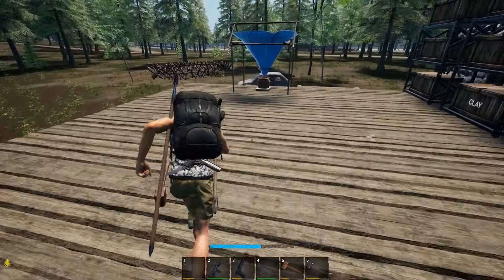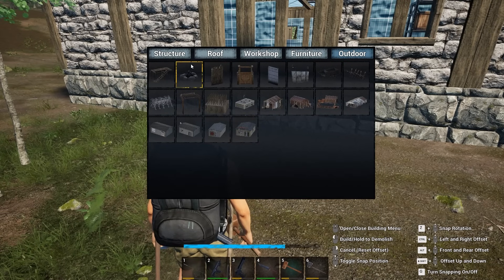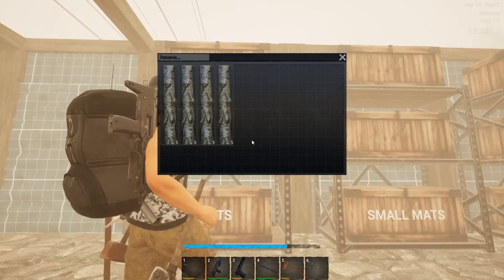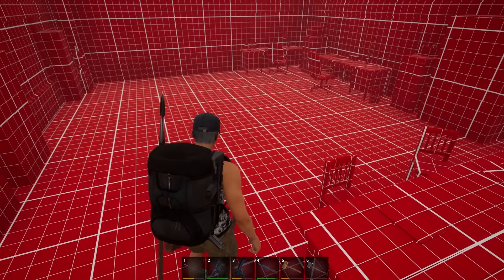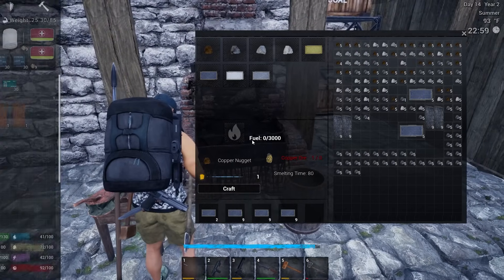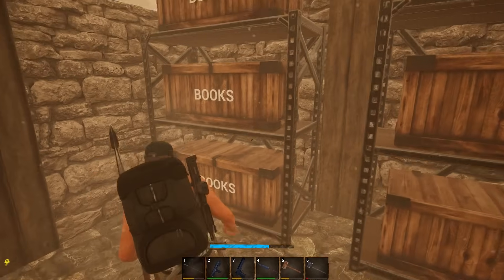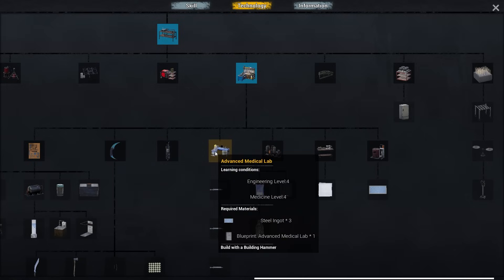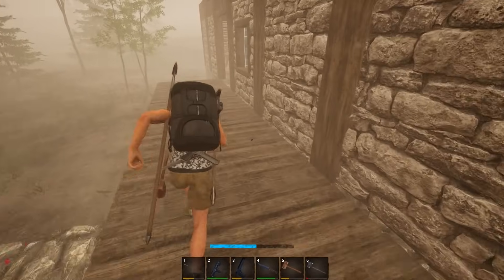Day 21 First Step to NPC Helpers | No One Survived Gameplay | Part 21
No One Survived Gameplay Let’s Play - No One Survived is a multiplayer cooperative open world construction survival sandbox game.